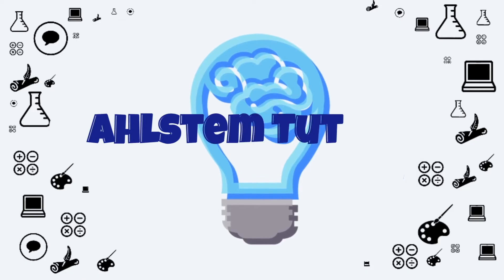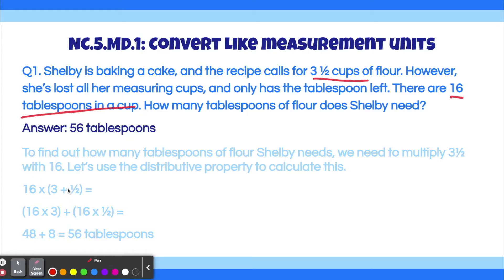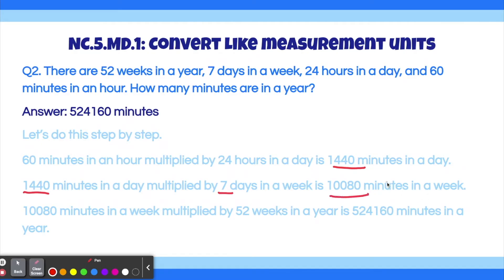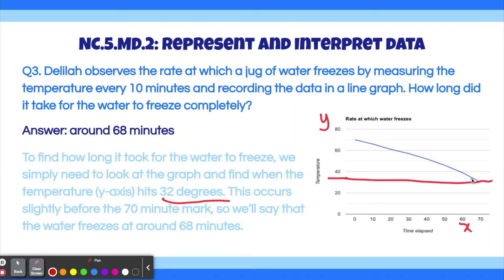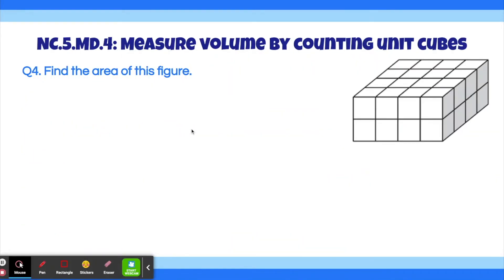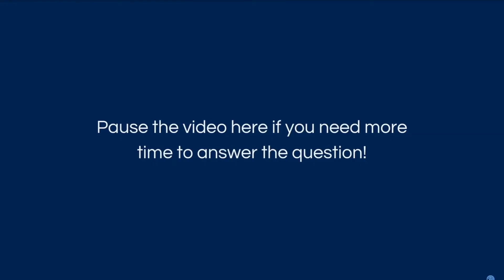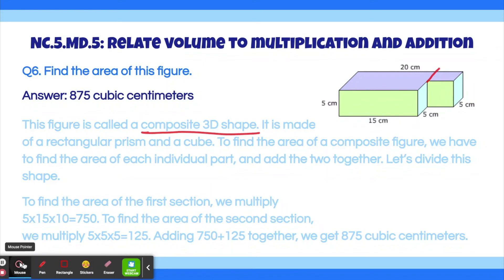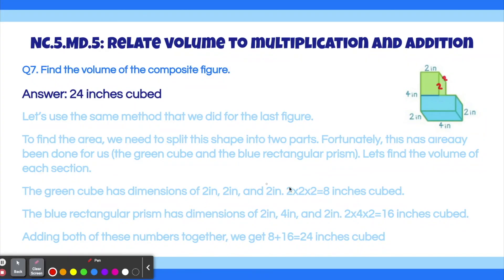5th Grade Math EOG Review: Measurement and Data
Timestamps:
0:00 - Intro
0:32 - Question 1
1:49 - Question 2
3:18 - Question 3
4:47 - 2nd Question 3 (There are accidentally 2 different Question 3's)
6:01 - Question 4
7:23 - Question 5
8:11 - Question 6
9:53 - Question 7

Credits:
Writer, Recorder, Editor: Simoni Tomar